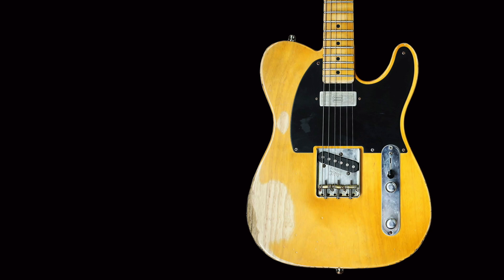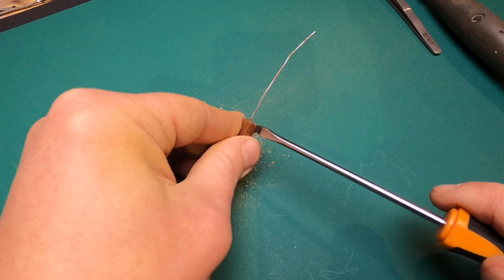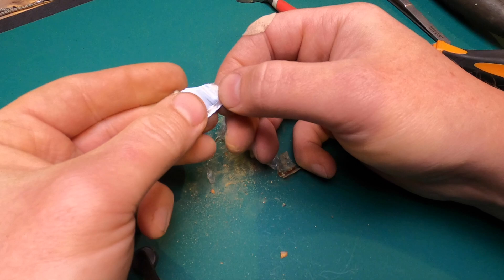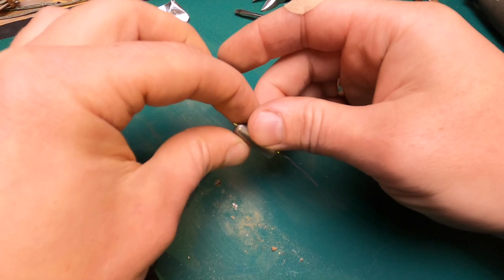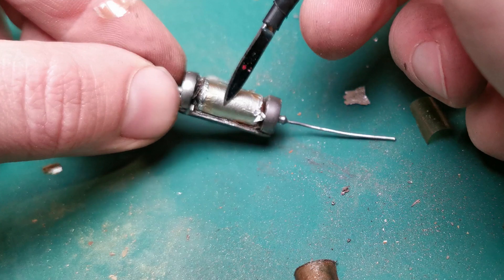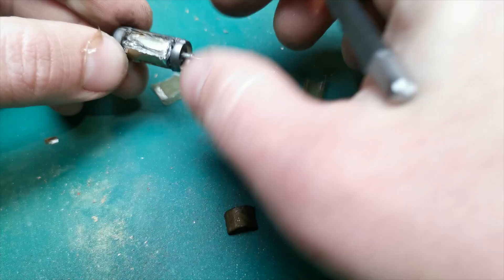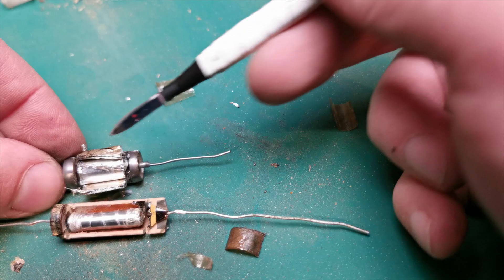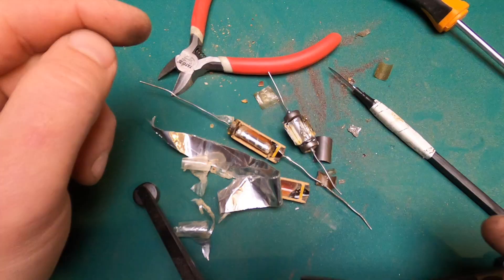WHAT'S INSIDE THE CONDENSER? John E Fast NOS - paper in oil or foil?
In this video I will destroy a pair of vintage John E Fast 1952 capacitors and a Soviet military capacitor k40-u9 that are good for electric guitar tone, especially Les Paul. You will see what is inside and which of them is real PIO (paper in oil), and which is foil capacitor.